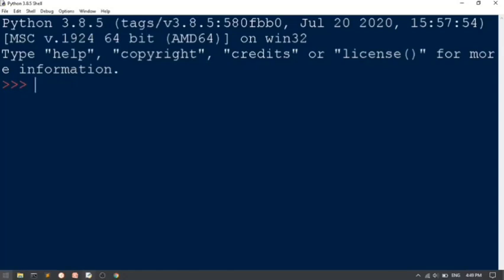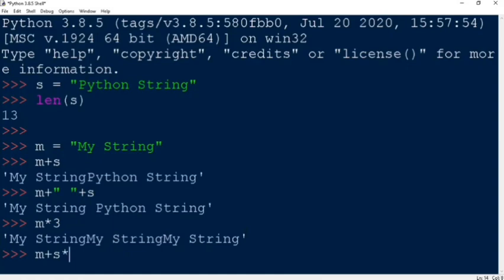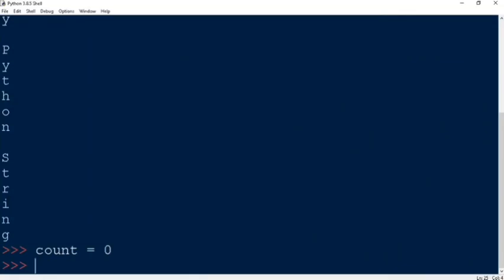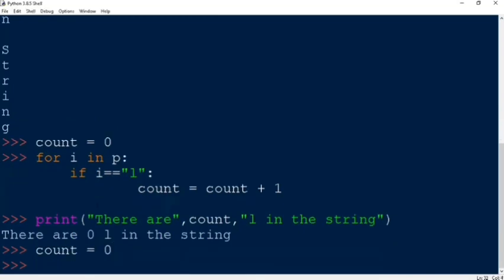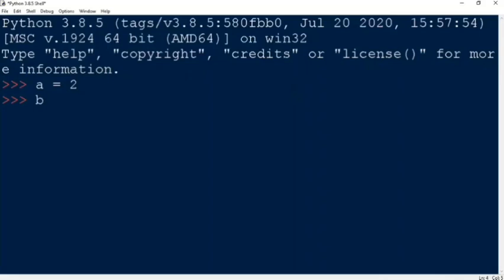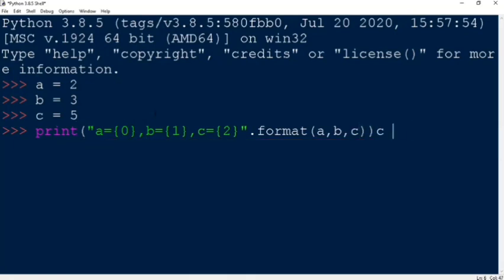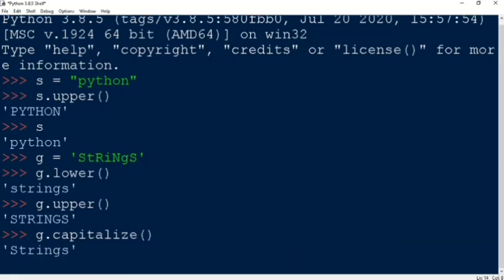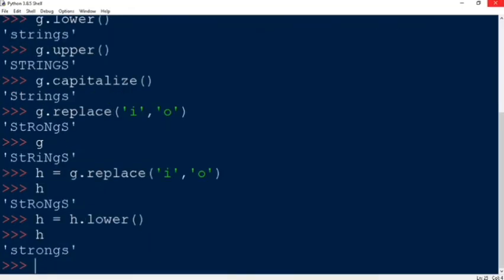How to work with String Operations in PYTHON!